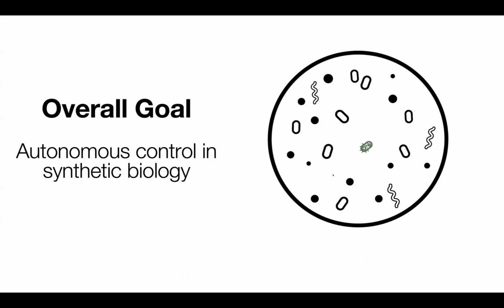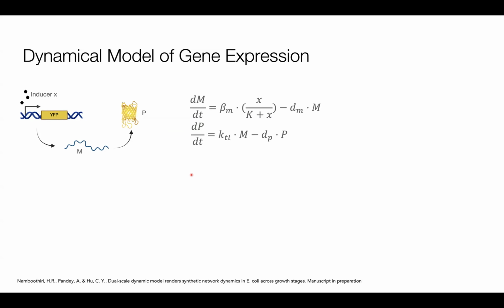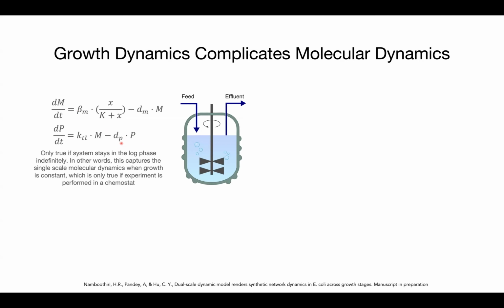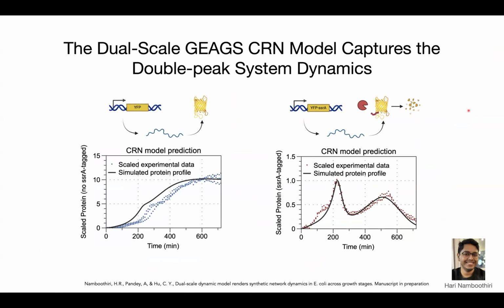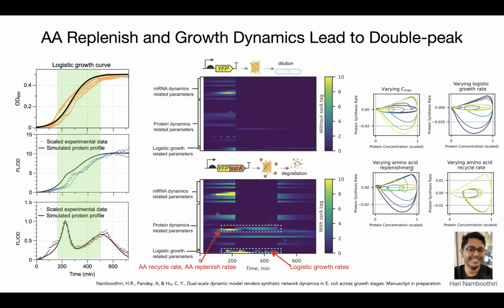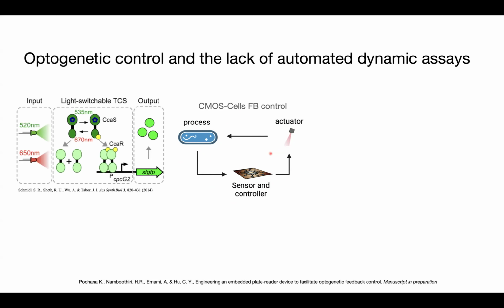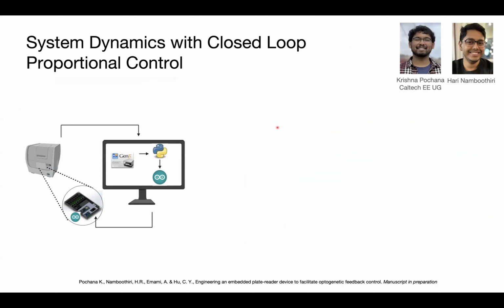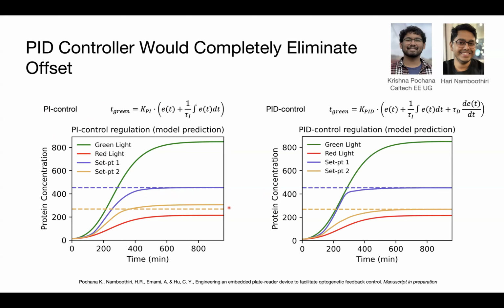10. Chelsea Hu: Dual-Scale Dynamical Models of Gene Expression Across Growth Stages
*Abstract.* Synthetic biology holds the potential to transform medicine and sustainability by enabling the precise reprogramming of biological systems. However, this promise remains largely unmet due to the unpredictable behavior of engineered organisms in real-world environments, where living systems are inherently noisy and continuously exposed to environmental fluctuations. To address this challenge, feedback control has emerged as a critical strategy for ensuring the robust and reliable performance of synthetic biological systems. The design of effective feedback control relies on accurate dynamical models that can predict system behavior and inform control strategies. Most current models are mono-scale, focusing exclusively on gene expression dynamics and assuming constant log-phase growth. Although these models have been successful in guiding feedback control in highly controlled environments, such as chemostats, they do not account for growth dynamics. As a result, when growth conditions are not kept constant, these models lose their fidelity.

In this talk, I will introduce the Gene Expression Across Growth Stages (GEAGS) model, which captures gene expression dynamics in batch cultures, where bacterial cells transition through the lag, log, and stationary phases. Using this model, we were able to explain previously unresolved dynamics, particularly when reporter proteins are tagged for fast degradation. In parallel, we explored whether integrating electronics and biology into a closed-loop system could improve the robustness of biological systems by developing an LED-embedded microplate for optogenetic studies (LEMOS). This platform enables seamless communication between electronics and living cells, providing real-time optical feedback to regulate gene expression. By combining the GEAGs model with LEMOS, we identified key limitations in feedback control due to system dead time, which introduces offsets and complicates precise regulation. Together, these tools offer valuable insights into the challenges and opportunities of applying feedback control in biological systems, paving the way for reliable applications of synthetic biology in the real world.

*Bio.* Dr. Chelsea Hu is an Assistant Professor in the Artie McFerrin Department of Chemical Engineering at Texas A&M University. She received her B.S. in Chemical Engineering from UCLA in 2013 and her Ph.D. from Cornell University in 2018. Following her doctoral work, she joined the Richard Murray Group at the California Institute of Technology as a postdoctoral scholar, where she studied layered feedback control in synthetic biology. In January 2024, Dr. Hu joined Texas A&M as tenure-track faculty. Dr. Hu currently leads the Synbio Systems Lab, which specializes in system dynamics and feedback control in biomolecular networks, combining systems modeling with experimental methods. Her lab’s research focuses on dynamical model development, system identification, and the application of feedback control to biomolecular networks. The Synbio Systems Lab is currently funded by ARPA-H to develop populational control and containment strategies for live bacteria-based cancer immunotherapy